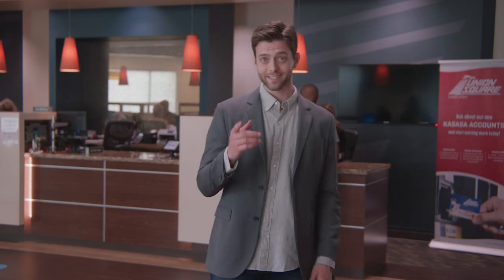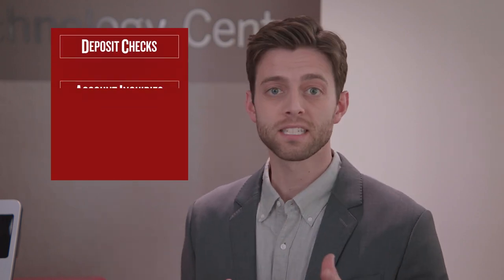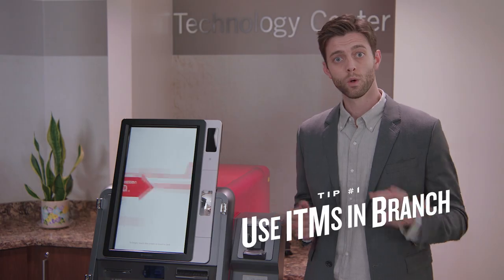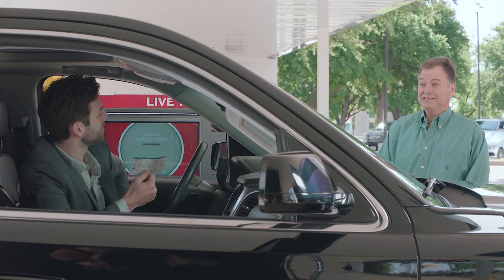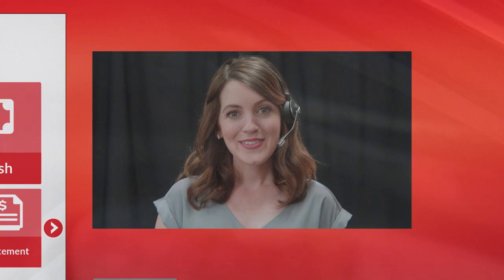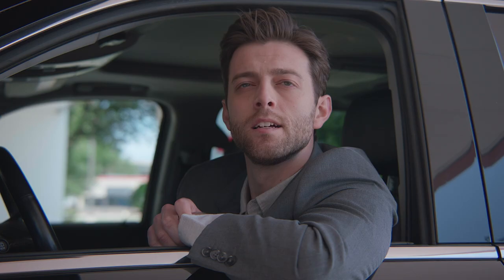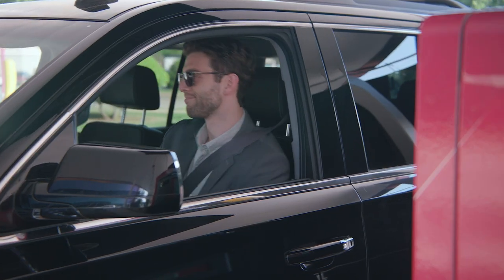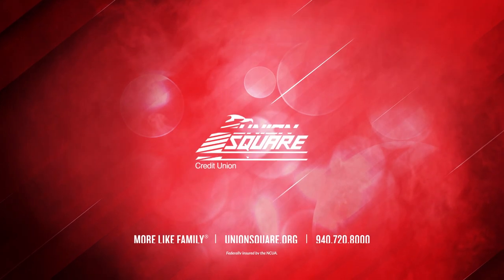Interactive Teller Machine (ITM)